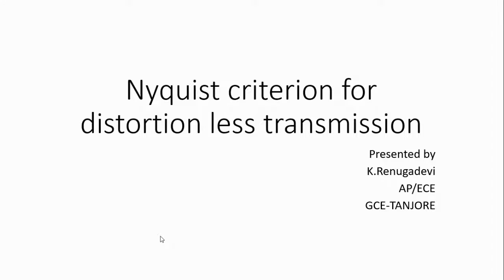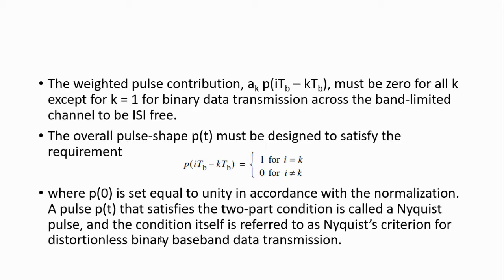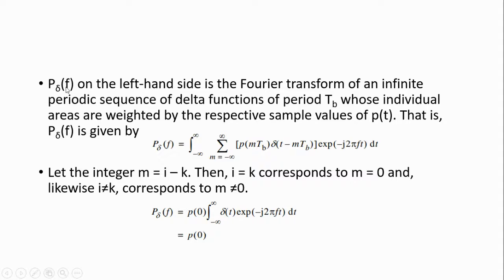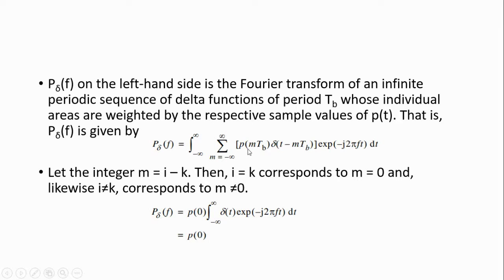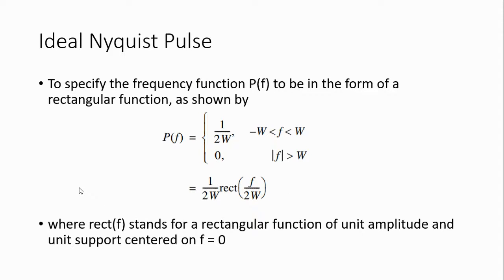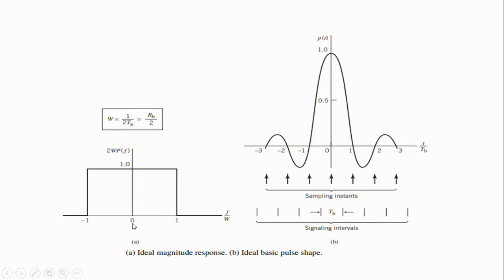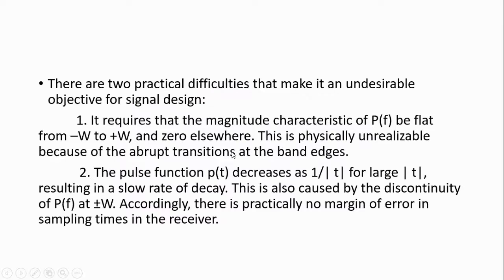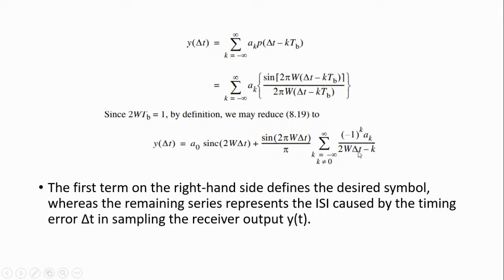UNIT 3 Nyquist criterion